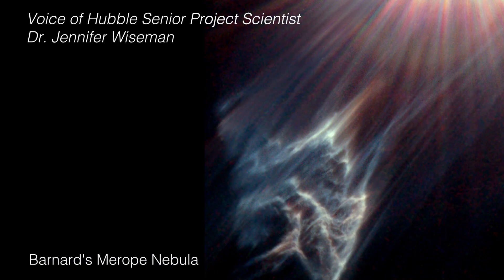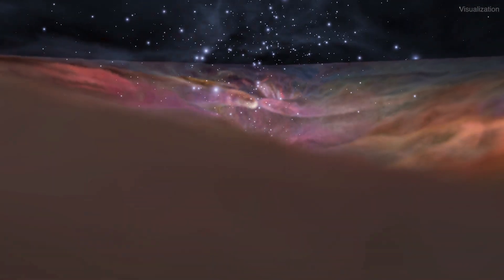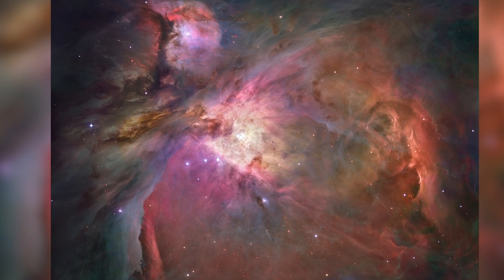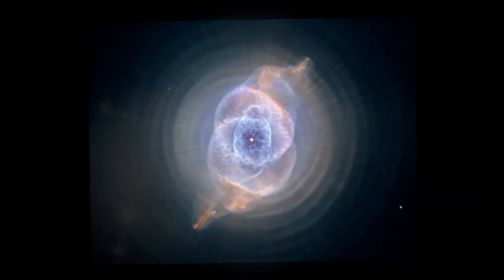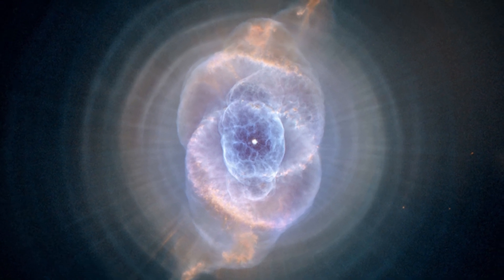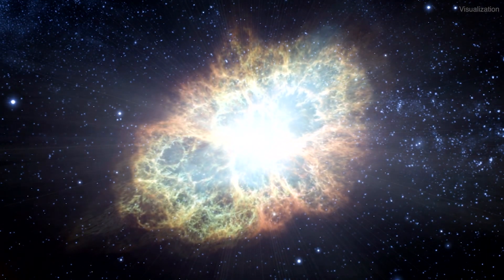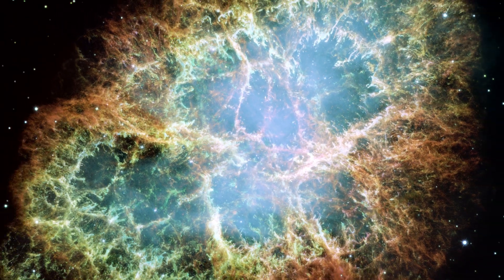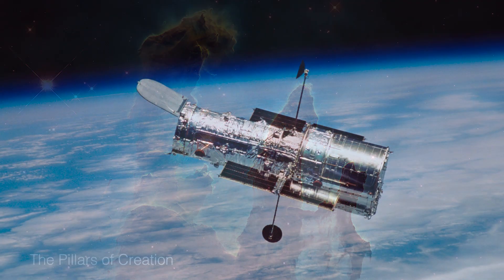Tour Stunning Hubble Nebulae Images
Over the years, the Hubble Space Telescope has taken hundreds of images of different kinds of incredible nebulae in our universe.

A nebula is a giant cloud of dust and gas in space. There are different types of nebulae, ranging from sites where stars are being born under gravitational pressures to expanding gaseous remnants thrown off by dying stars.

Hubble Senior Project Scientist, Dr. Jennifer Wiseman, takes us on a tour of some of our universe’s most incredible Nebulae.

Paul Morris (KBRwyle): Lead Producer
Jennifer Wiseman (NASA/GSFC): Narrator
Aaron E. Lepsch (ADNET): Technical Support

Additional Credits:
Zoom in to Orion Nebula:
Ground-based image taken by Akira Fujii, zoom in on the star formation region of the Orion Nebula observed by Martin Kornmesser

Zoom in to the Cat’s Eye Nebula:
NASA, ESA, HEIC, NOT, Digitized Sky Survey 2, the Hubble Heritage Team (STScI/AURA) and Romano Corradi (Isaac Newton Group of Telescopes, Spain)

“Magic Mars” by Bernhard Hering [GEMA], Martin Wester [GEMA], Matthias Kruger [GEMA], via Ed.Berlin Production Music / Universal Production Music GmbH [GEMA], and Universal Production Music